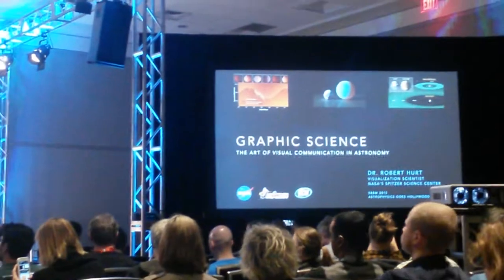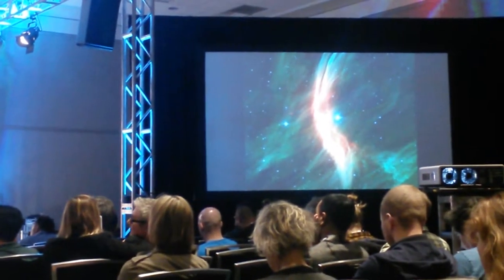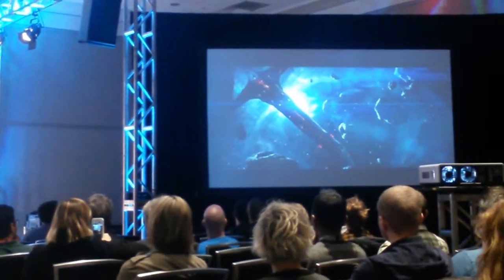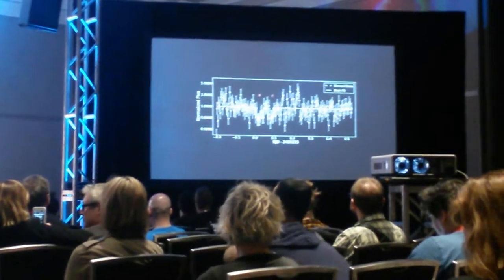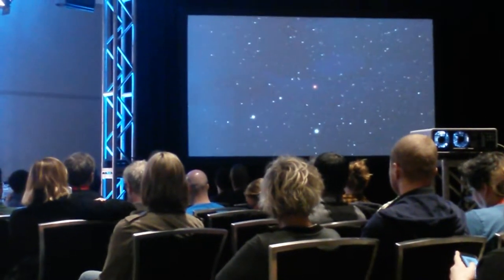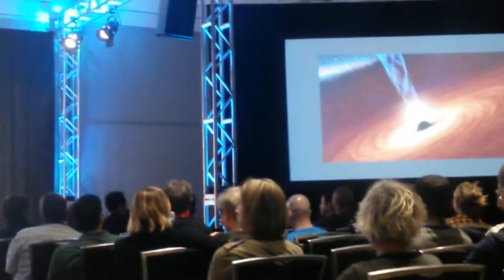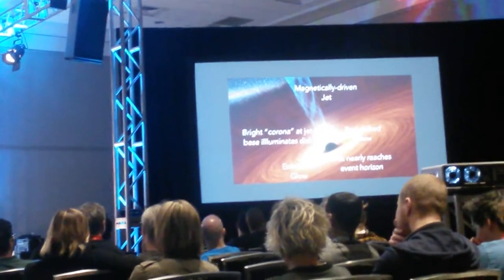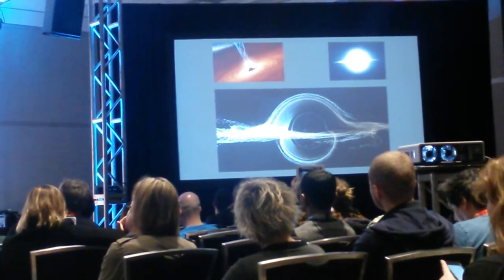Dr Robert Hurt art in science and science in art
Yes there is sufficient about Interstellar